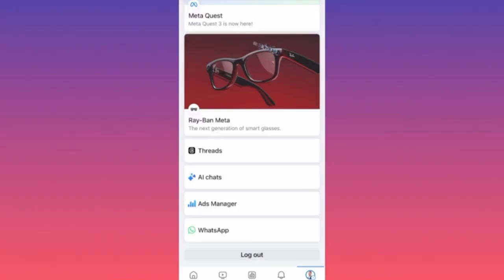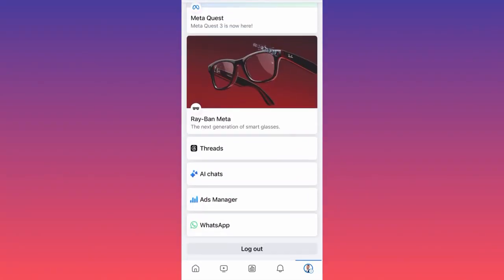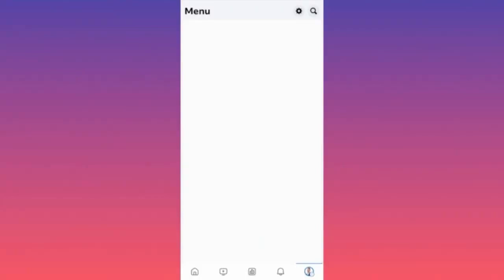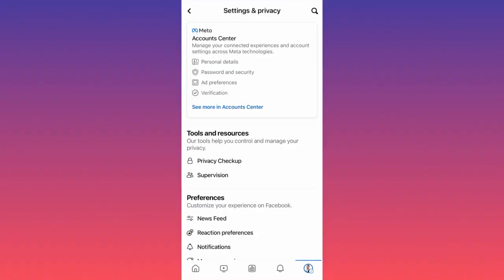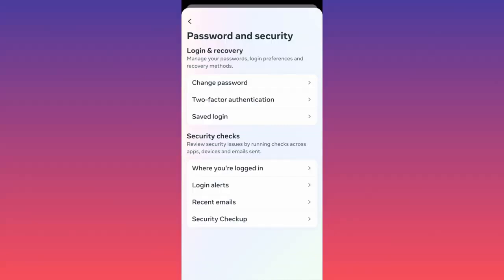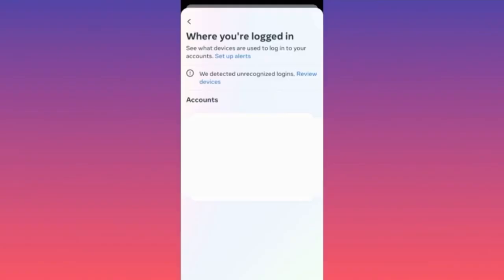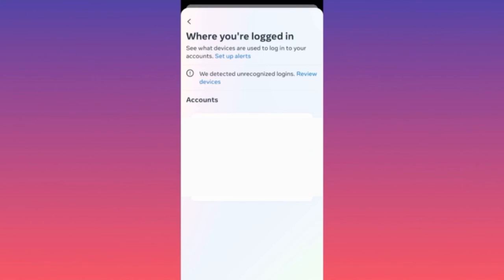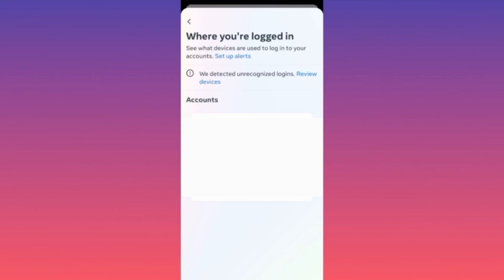How to Logout From Facebook Tutorial (2025 Update)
🚪 Leaving a shared computer or just want to secure your account? This 2025 tutorial shows you how to log out of Facebook on phones, browsers, and smart devices—plus NEW remote logout tools!

✅ In This Video, You’ll Learn:
✔ 4 Ways to Log Out:
→ Mobile App (Quick toggle)
→ Desktop Browser (End all sessions)
→ Meta VR Devices (New 2025 method)
→ Remote Logout (From another device)
✔ 2025 Security Updates:

📚Read Elon Musk's Secrets to Success:

📚Read Maximize Results with GPT-3: